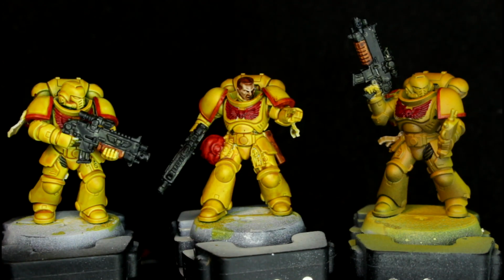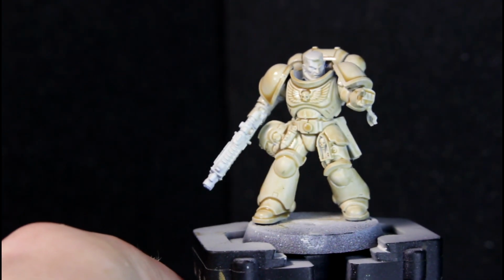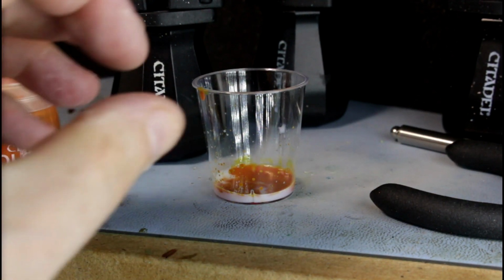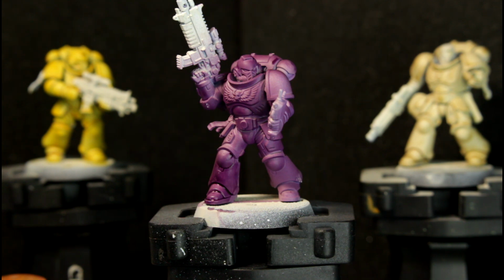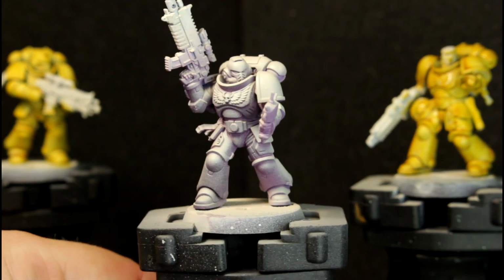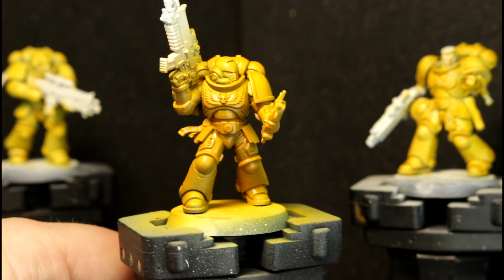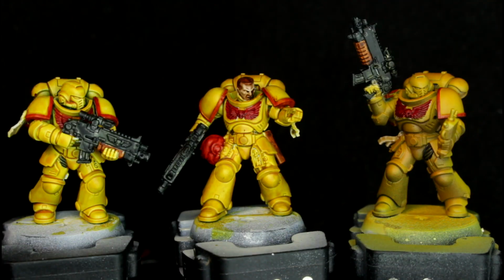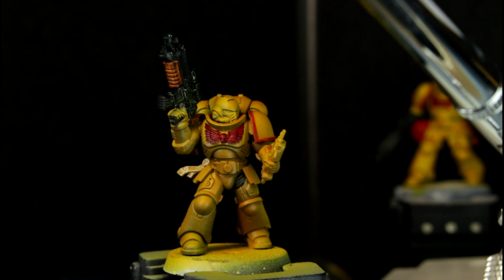Battle Ready Imperial Fists using Contrast Paint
Experiments in making some battle ready Imperial Fists using Contrast Paints.
1) Straight up Iyanden Yellow contrast paint (thinned 2:1 Medium:Paint)
2) pre-shaded with 2:1 Medium:Skelton Horde
3) Airbrushed after zenithal with a purple shade,

The more I use the Contrast paints the less I like them for actual painting.
You have to use a load on your brush at once if you want the contrast effect, which mean brush control goes out the window.
I like the colours and coverage with the airbrush tho, so I think i'll use them as airbrush paints.

Using the purple undershade for the airbrush experiment went fantastic, so expect more experiments along those lines.

Also the airbrush was very surprising. Expect a full review soonish.
I want to use it a bit more before saying it's good enough.